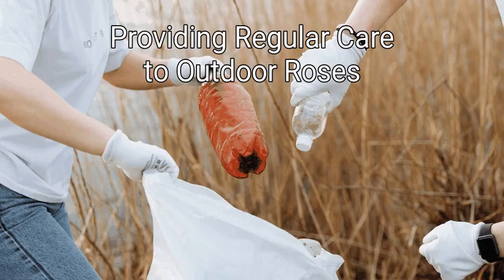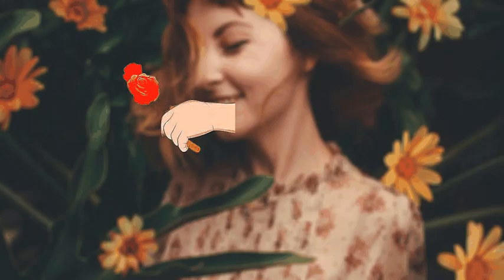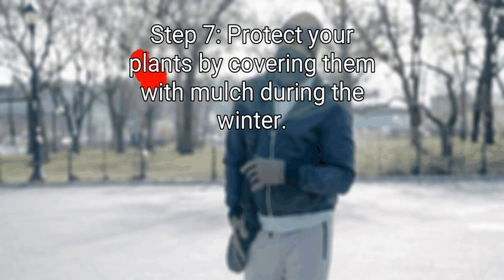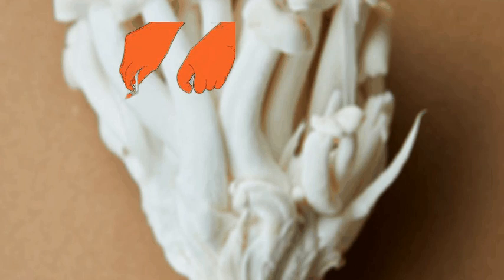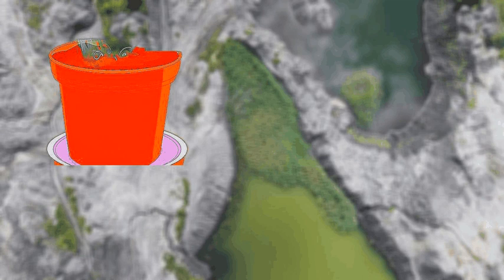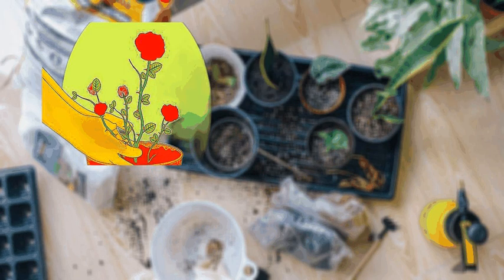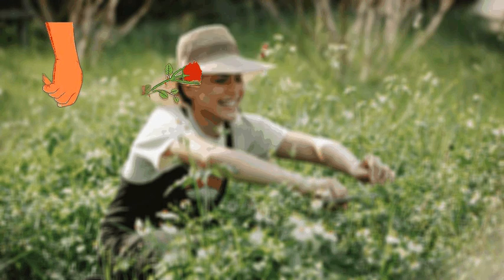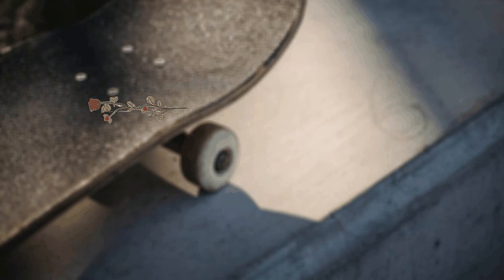4 Ways To Care For Roses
4 Ways To Care For Roses

It can be difficult to keep roses healthy..Pruning your roses before the new growing season can help you care for outdoor roses..If you have indoor roses, make sure they get a lot of sun..Cut roses will stay fresh longer if you trim their stems.

Chapters:
00:00 Introduction
00:27 Method 1: Regular care to outdoor roses is provided.
05:54 Method 2: Pruning your roses outdoors.
08:49 Method 3: The indoor roses are growing.
13:52 Method 4: Cut roses are kept fresh.

Key items in the Video:
 Method 1: Regular care to outdoor roses is provided.
  - 1. Water
  - 2. Apply 2 to 4 times..1 to 10..There is fresh mulch at the start of the growing season.
  - 3. Deadhead your blooms.
  - 4. Cut off dead leaves to keep your plant healthy.
  - 5. Weed
  - 6. Fertilize your roses.
  - 7. During the winter, cover your plants with mulch.
 Method 2: Pruning your roses outdoors.
  - 1. Prune roses.
  - 2. Cut your roses back to about 18 inches (46 cm) tall.
  - 3. Shoots that appear to come from the roots should be removed.
  - 4. Cut the shrubs back instead of trimming them.
 Method 3: The indoor roses are growing.
  - 1. Make sure your roses get a lot of sun.
  - 2. If the soil feels dry, water your roses once or twice a day.
  - 3. Sharp scissors are used to cut off faded blooms.
  - 4. In the spring, add a balanced, slow-releasefertilizer to the soil.
  - 5. Cut dead branches with sharp scissors.
  - 6. Use sharp scissors or shears to cut back your plant.
  - 7. If necessary, replant plants in the late fall.
  - 8. During the winter, allow your plant to rest in a cool spot.
 Method 4: Cut roses are kept fresh.
  - 1. As soon as possible, remove the wrap from the bouquet.
  - 2. The bottom should be cut 1 inch..It can take up water if it is removed from the stem.
  - 3. Adding floral preservative to the water will extend their freshness.
  - 4. Add more water as necessary if you want to check the water level every day.
  - 5. The water should be free of leaves.
  - 6. Put your roses in a shaded area.